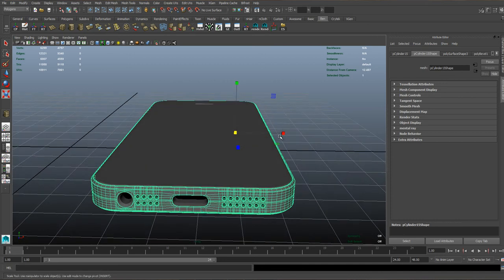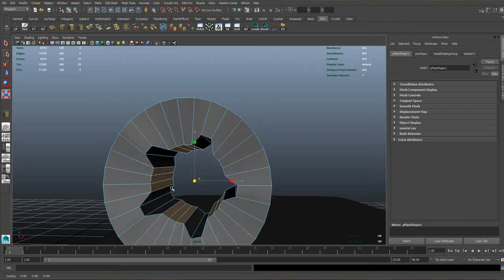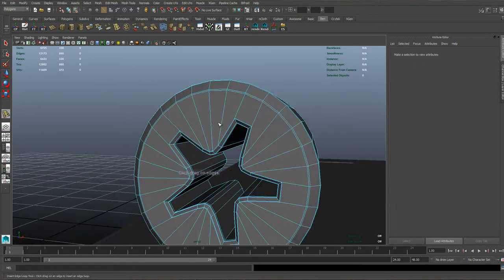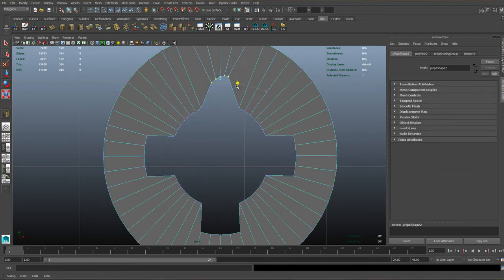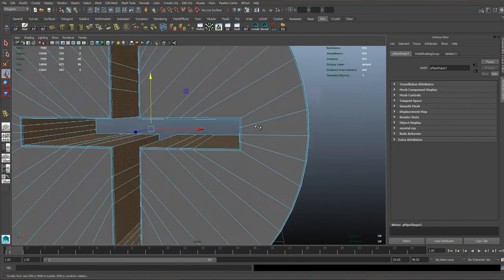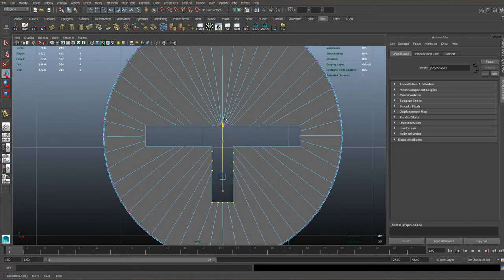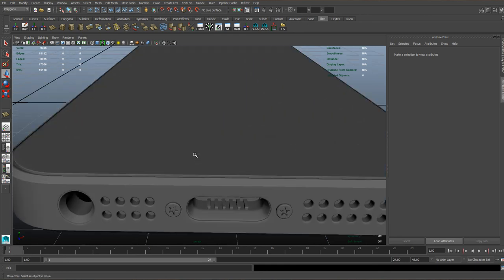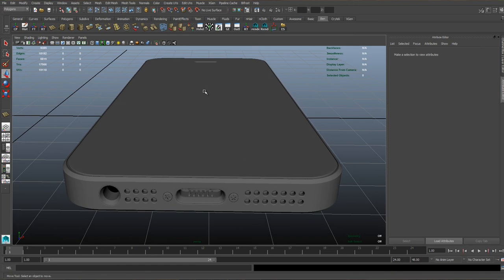Modeling details on the phone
View in HD